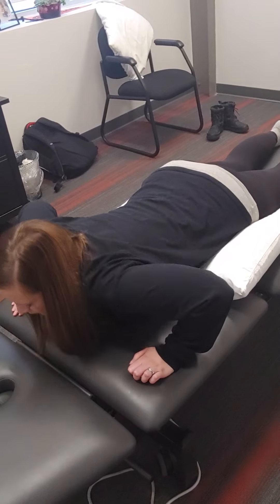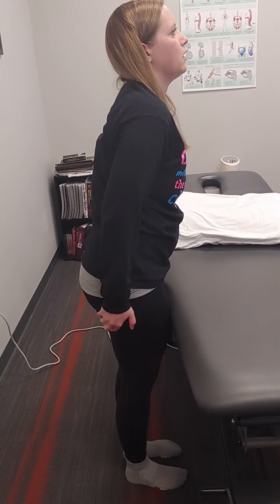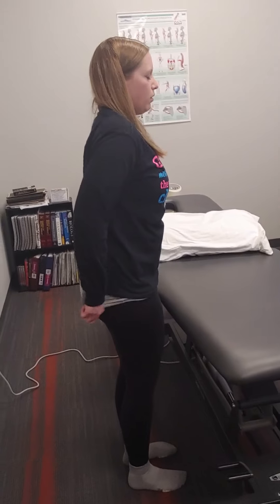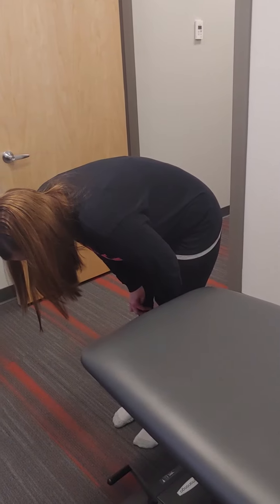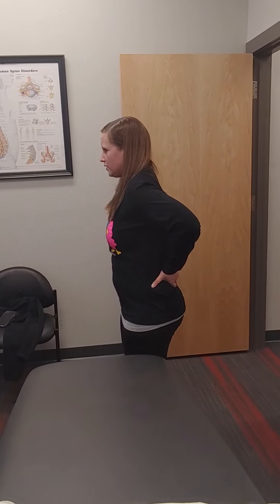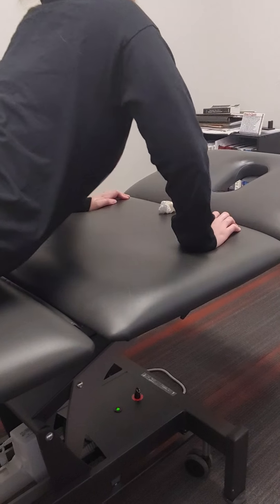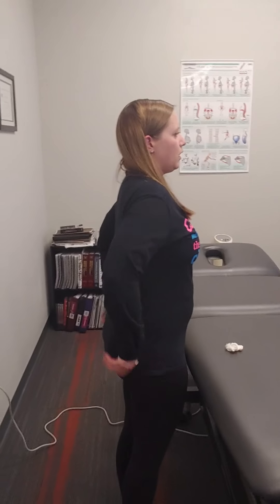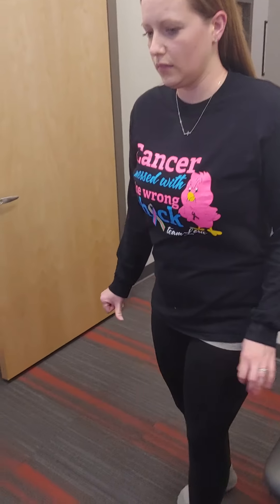How to quickly fix your lower back when you can't stand up straight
This video is from Dr Chris Erickson, DPT, Cert MDT with EHS Physical Therapy and Chiropractic and the Herniated Disc Fix Online Program.

This patient came into the clinic and was stuck forward after bending over to pick up her child.

She walked into the office but was severely affected by her back pain and had an acute deformity of forward flexion due to the disc bulge or herniation she has.

She had pain in the lower back and down the right leg and wasn't able to put much weight on her right leg at all.

It is not common to have this kind of acute deformity but can absolutely be treated and usually can be changed with the correct movements, directions, and loads.

We were able to use some specific positions and movements to reduce her problem and improve her posture and strength in the leg.